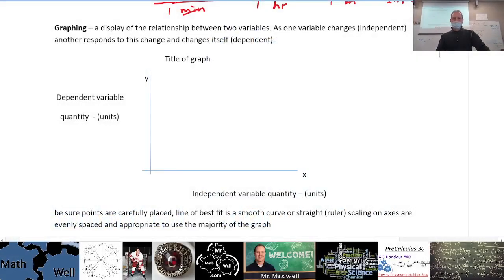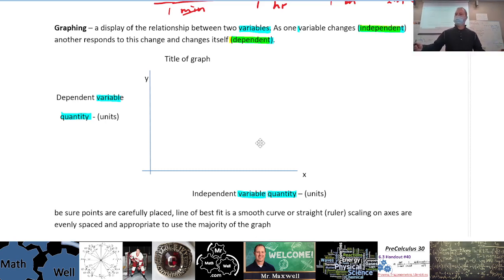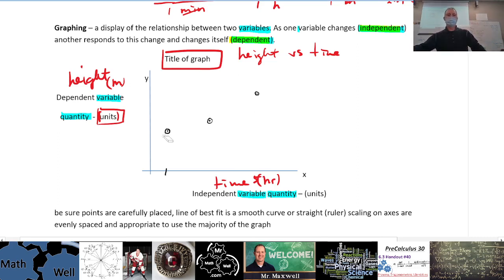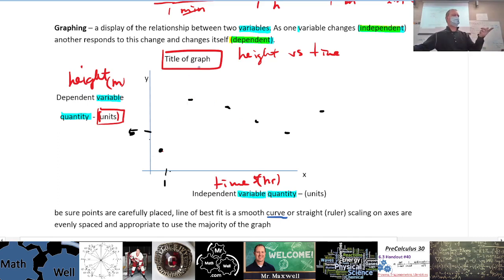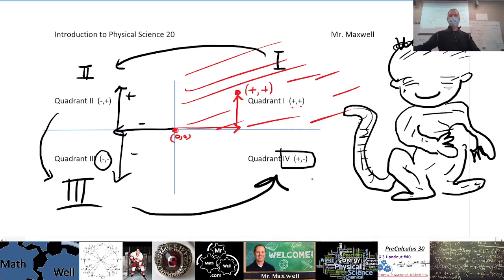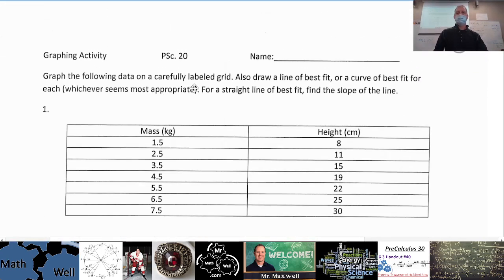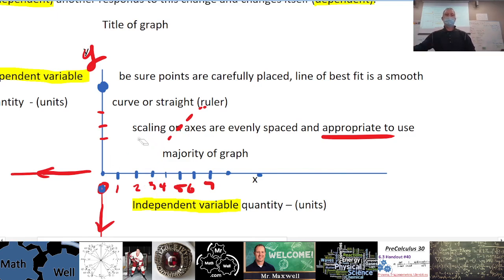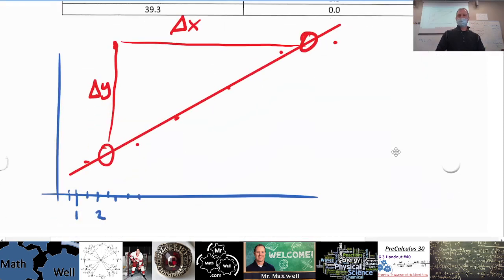Phys Sc 20 - Graphing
Physical Science 20 - Intro Unit - review of graphing